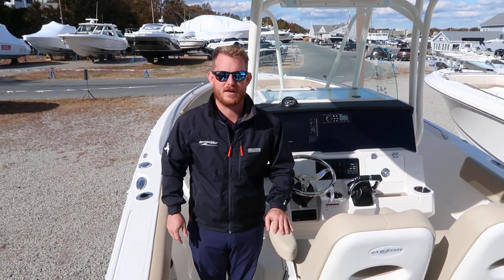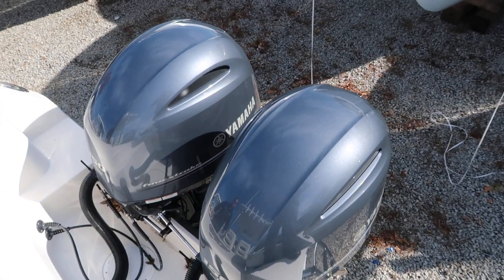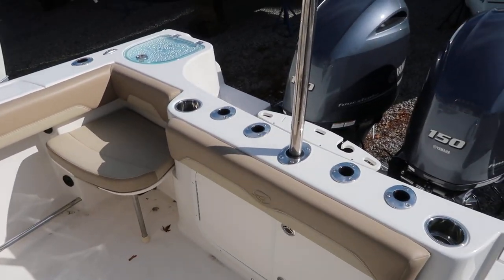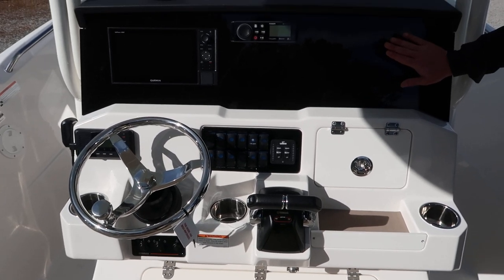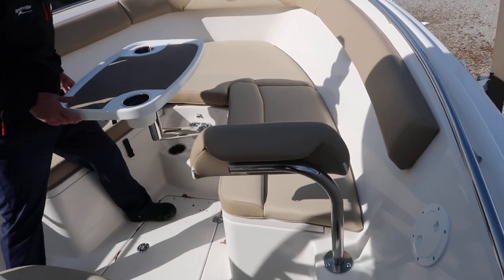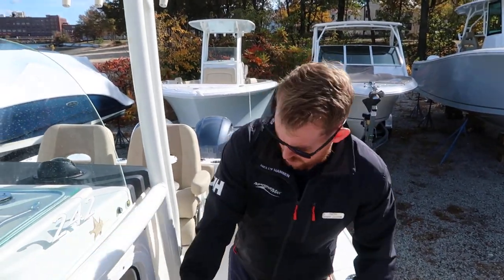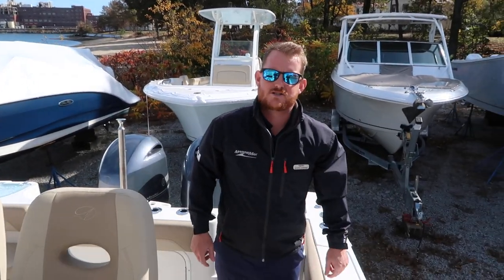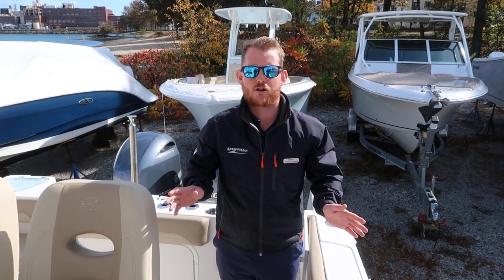2020 Sailfish 242 CC Boat For Sale at MarineMax Boston, MA